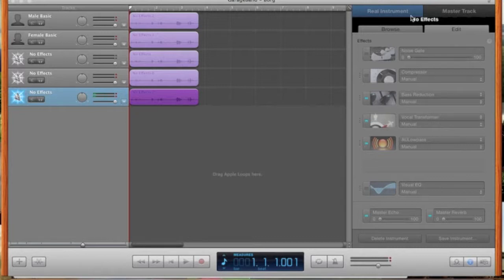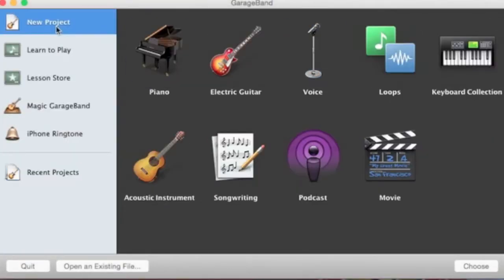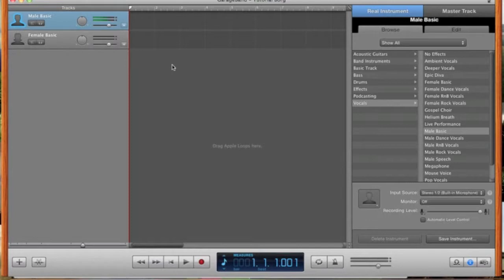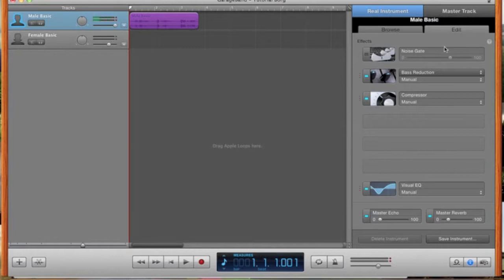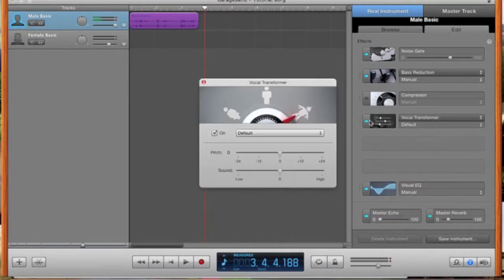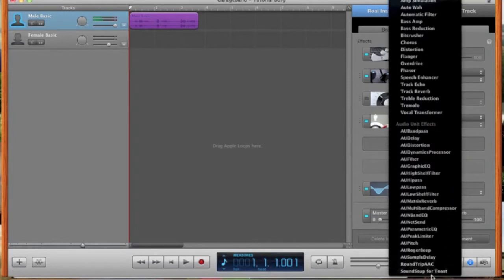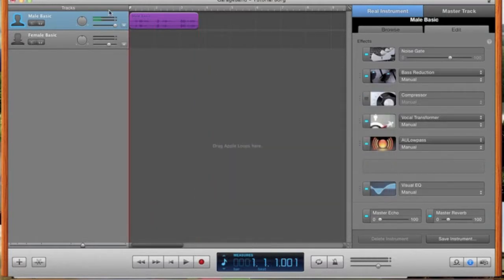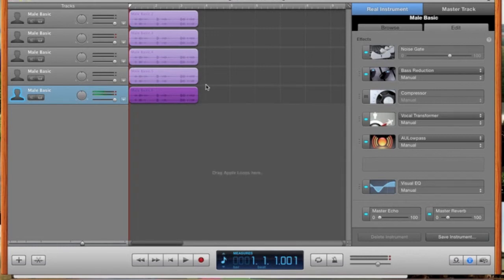EndersCraft-How To Make Your Voice Sound Like The Borg From StarTrek Using GarageBand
Hey guys! . More videos will be out soon! Leave you idea for a video in the comments and it could become reality! Sever? Mod? Resource pack? World save? PVP? How to? Sims house? Tutorial? Circus Move?